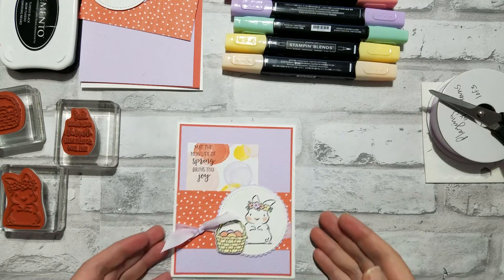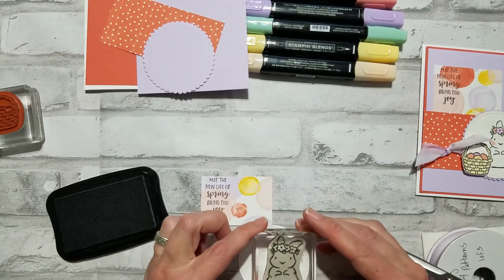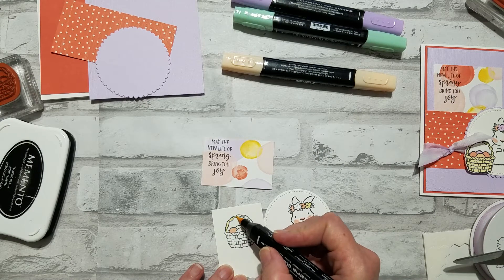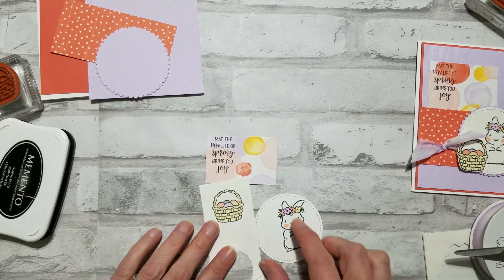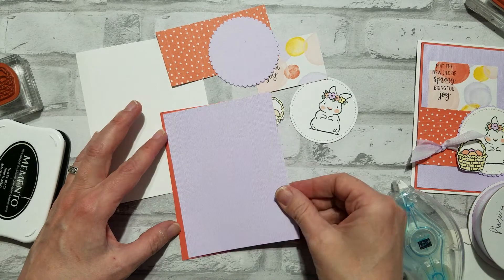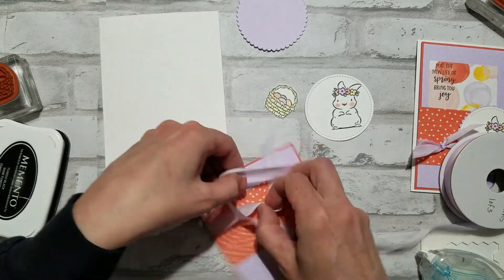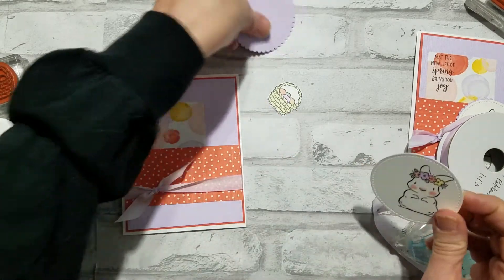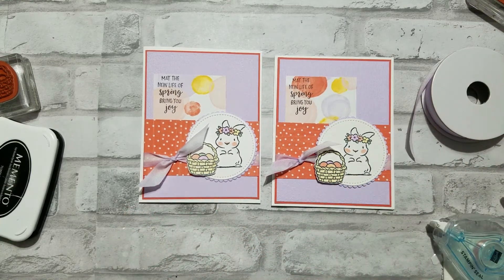March Virtual Workshop Springtime Joy